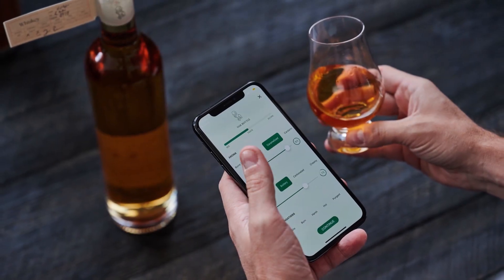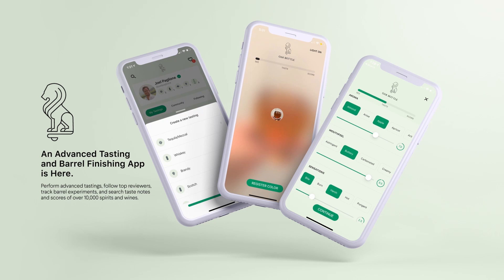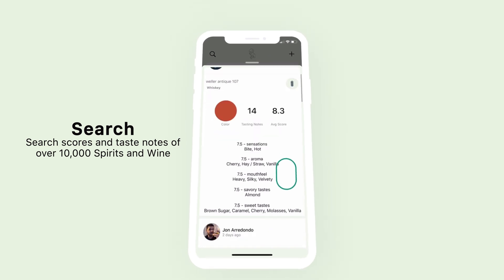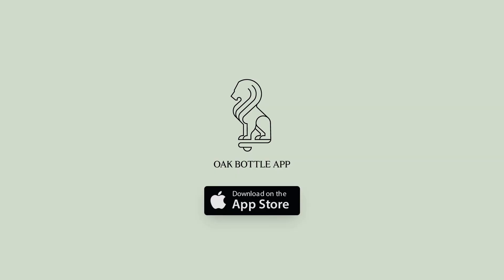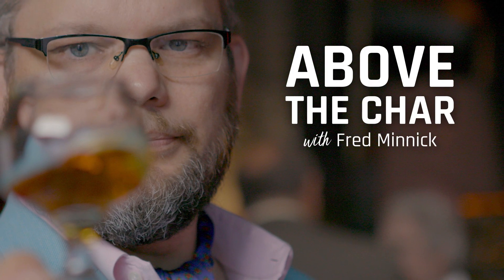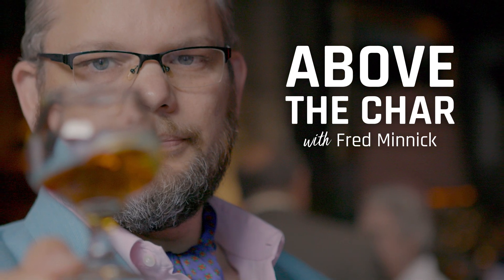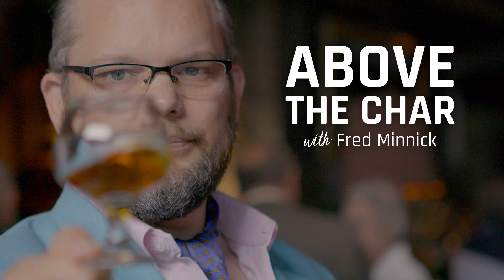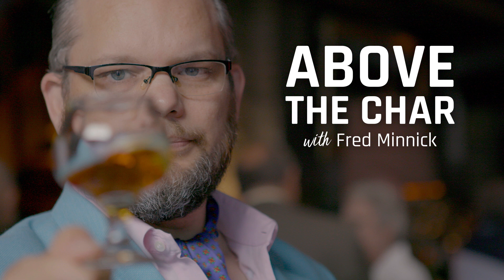Growing Distillers on the Family Farm with the Hubers of Starlight Distillery - Episode 275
We’re joined by Ted, Christian, and Blake to talk about the family history on the farm that led them to have DSP-IN-31, which is a super super low number when it comes to a distilled spirits producer. We take a few twists, but there is one thing we came away with and that’s how this family never settles with a single recipe, single barrel entry proof, single cooperage, or even a single distiller. These three take turns at the helm steering their bourbon in a new direction. After recording, we went to the warehouse and tasted 12 or 15 different barrels and not one of the two was alike. Make sure you try a single barrel selection from Starlight Distillery and you will know what I’m talking about.

Show Partners:
- The University of Louisville has an online Distilled Spirits Business Certificate that focuses on the business side of the spirits industry.
- Penelope Bourbon is a new award-winning four grain bourbon from a unique blend of three bourbon mash bills.
- Track your tasting notes and connect with other bourbon drinkers. Search for Oak Bottle App on the Apple App Store
- The Thousand Oaks Barrel Co. has personalized oak barrels and at-home whiskey making kits.
- Minimize drink dilution without sacrificing chill power with Meltdown, the ultimate ice ball press.
- The Duo Glass and Travel Decanter. Innovative products from Aged & Ore to compliment your bourbon.

Show Notes:
- This week’s Above the Char with Fred Minnick talks about media packages.
- Would you rather be an astronaut or an olympic gold medalist?
- Talk about the history of the farm and distillery.
- What law allowed MGP to operate as a distillery?
- Talk about your brandy.
- What were the learning curves when transitioning from brandy to whiskey?
- Tell us about the bourbon.
- What's the difference between a brandy still and a whiskey still?
- Why do you use so many different cooperages?
- Is there a better time of year to pull barrels?
- Tell us about your corn varieties.
- Talk about your latest releases.
- What is Carl T.?